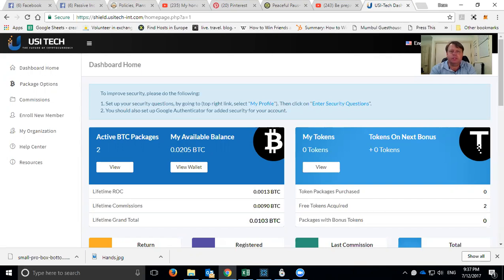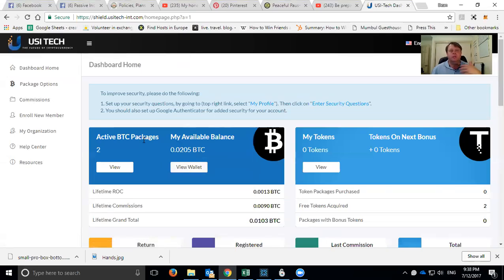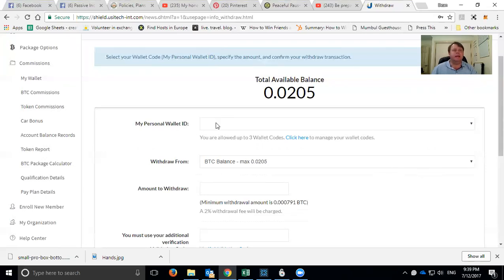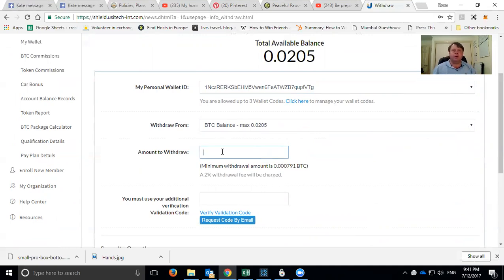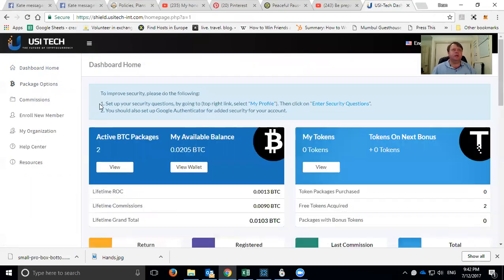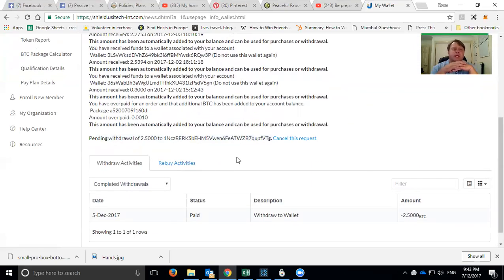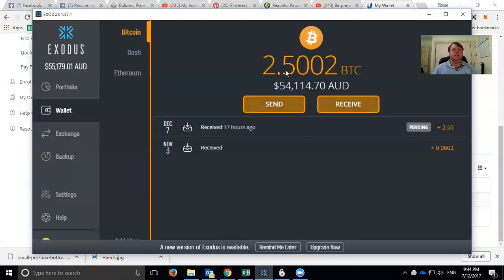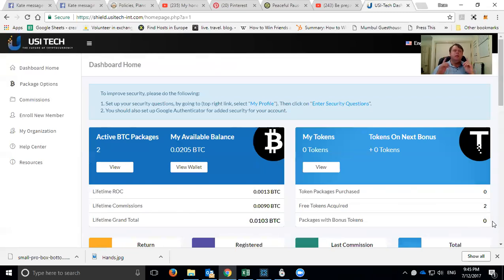How to Withdraw Bitcoin from USI Tech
Short video on how to withdraw BTC from USITech. I also show proof of withdrawing funds and how simple it is to do.

If you want to open a free account with USI tech and earn bitcoin everyday then use this link: